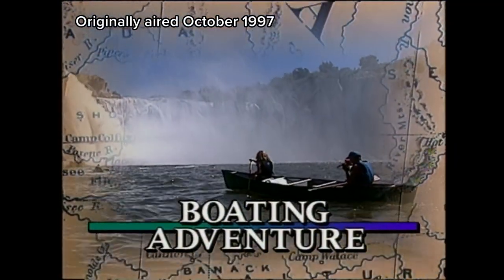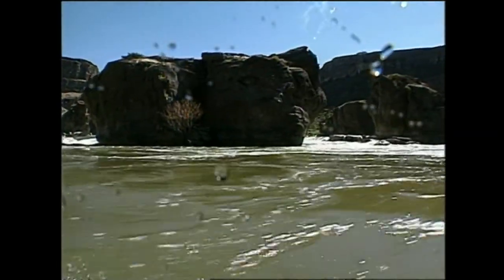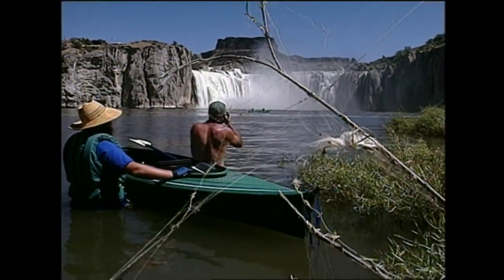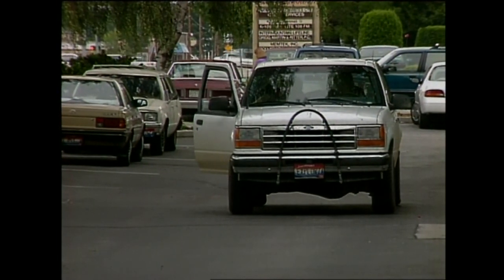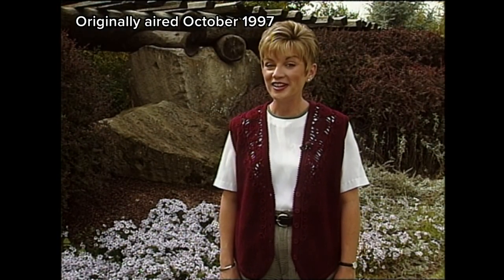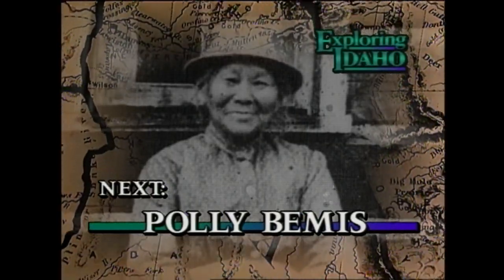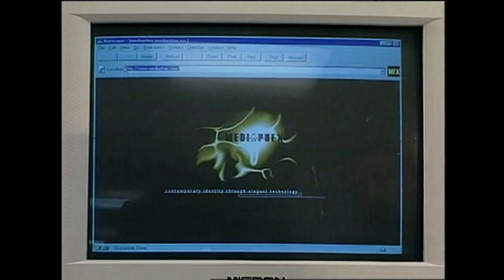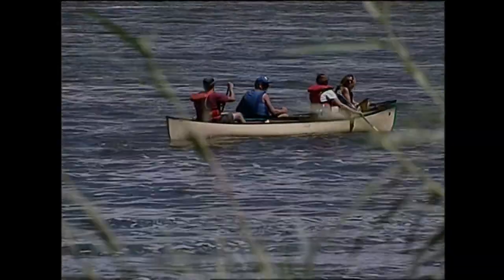Exploring Idaho: October 1997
In this episode of Exploring Idaho: Pilar/Shoshone Falls boat trip, Car caravan exploration to Succor Canyon/Leslie Gulch, Polly Bemis, and IPGA Website.